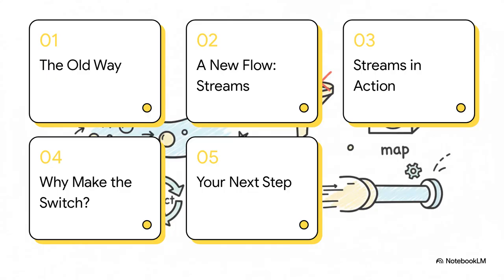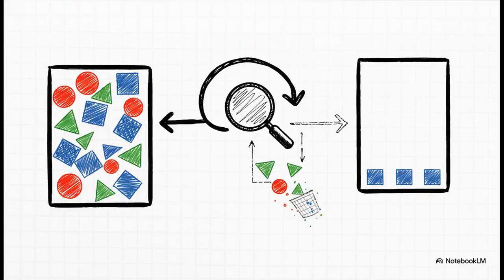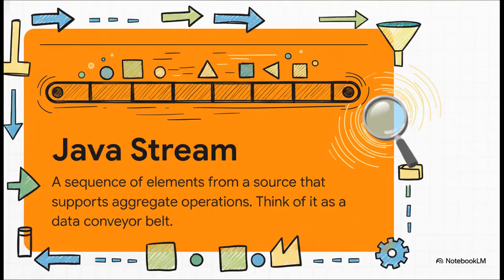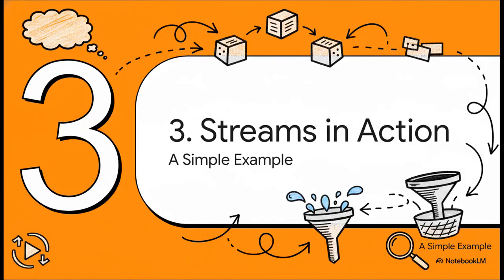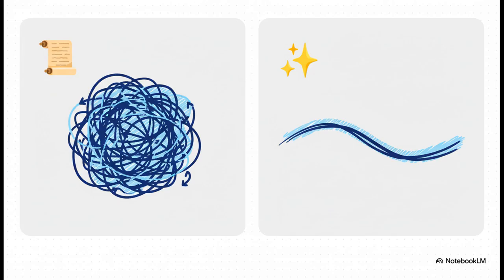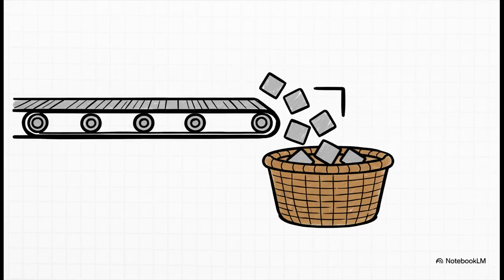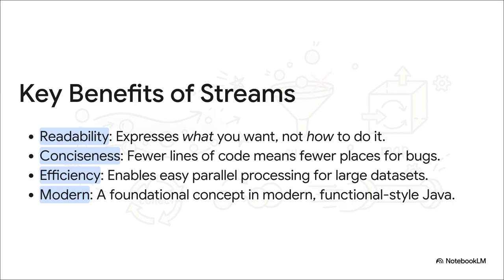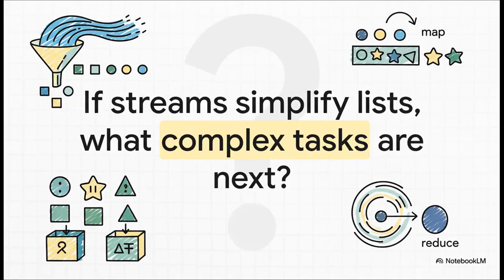Java Stream API Conceptual Guide | Think in Pipelines, Not Loops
In this video, we examine the **Java Stream API** from a broad, conceptual perspective.
No heavy code, just clear ideas to help you understand what streams are and why they exist.